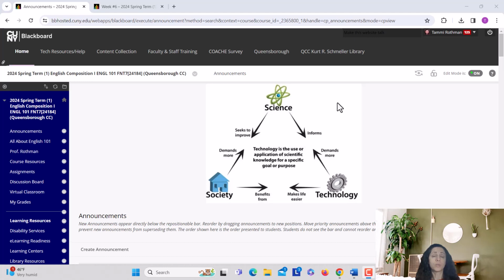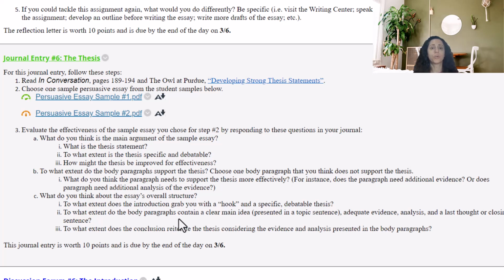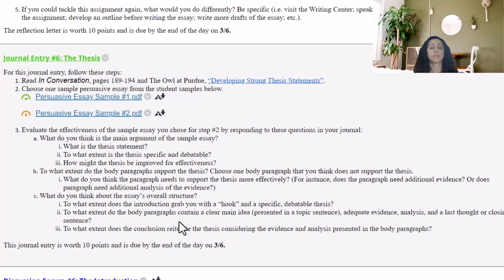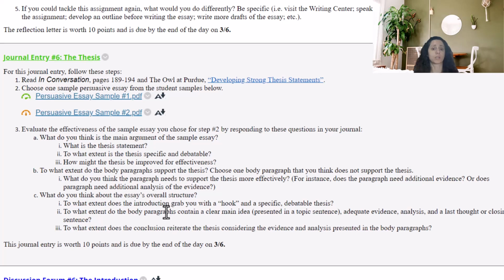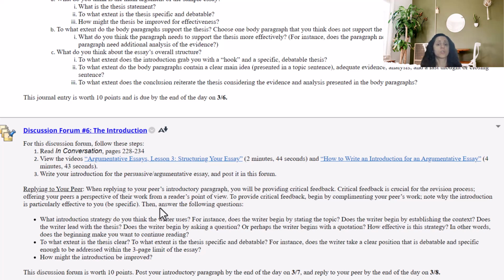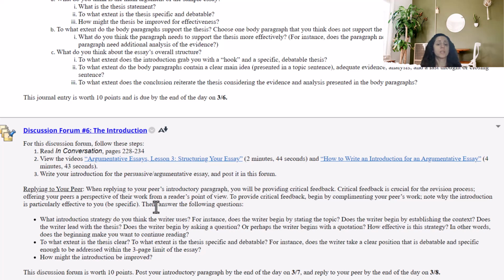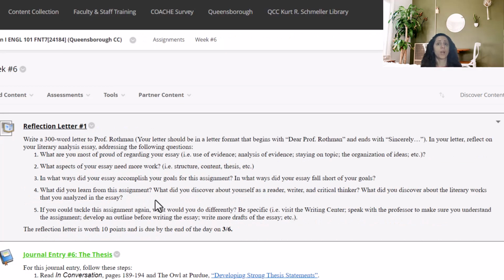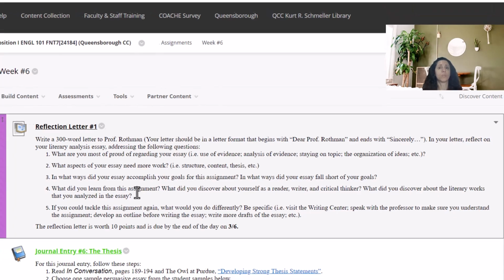Message for Week #6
In this video, I review the assignments and announcements for week #6 in English 101.